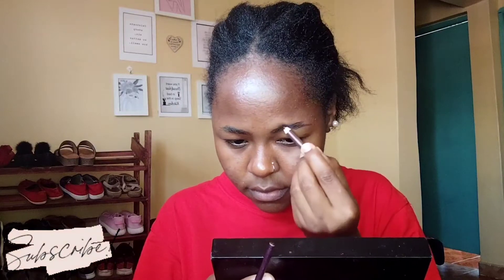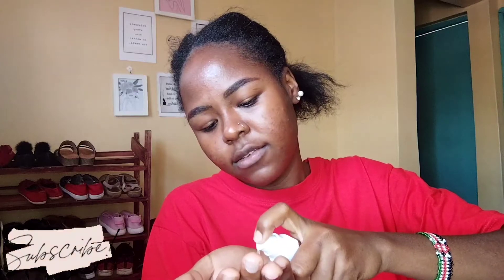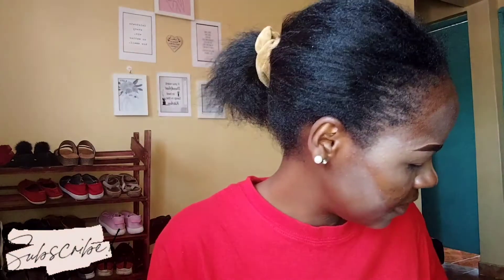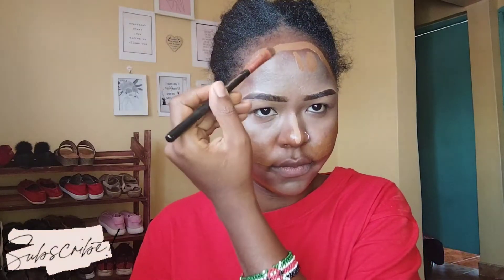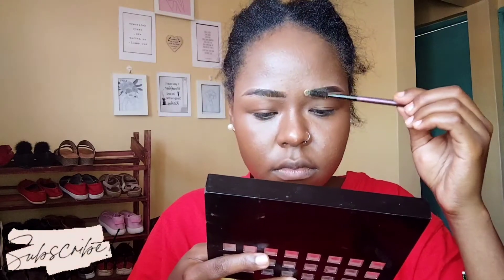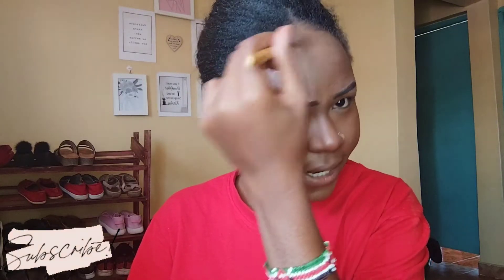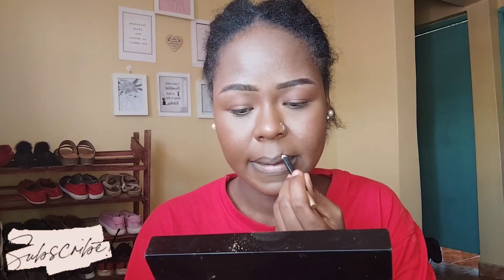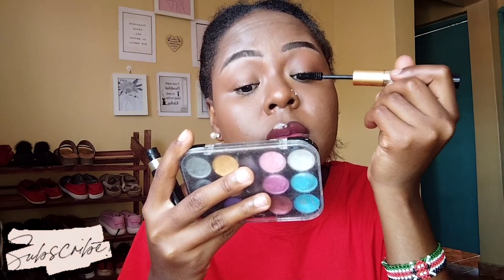How to achieve the No Makeup -Makeup Look/TUTORIAL